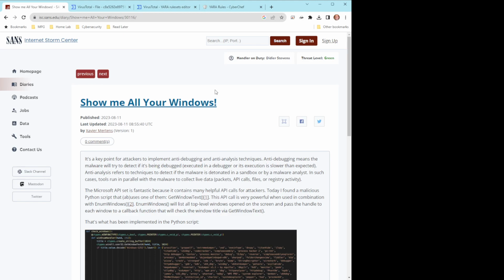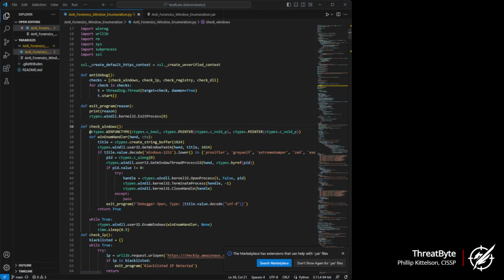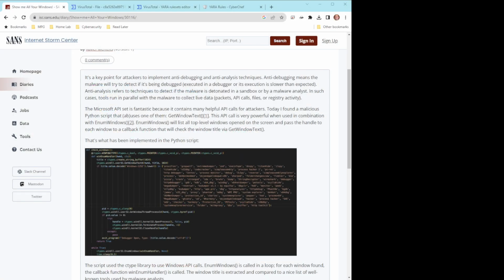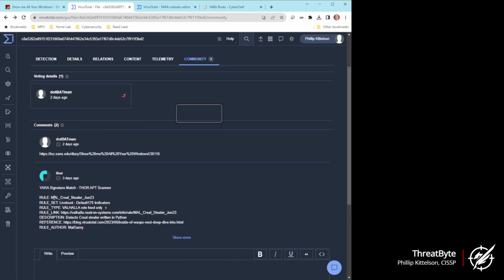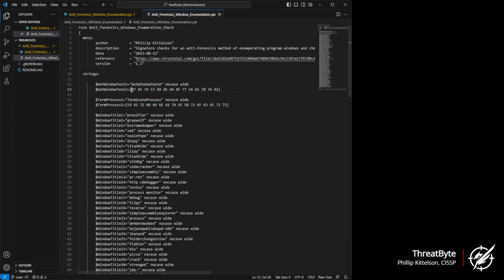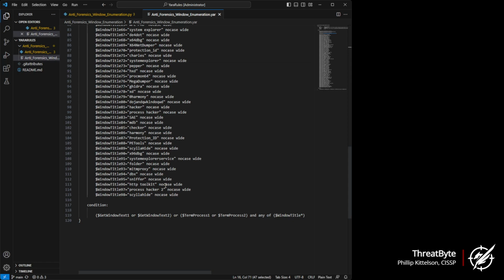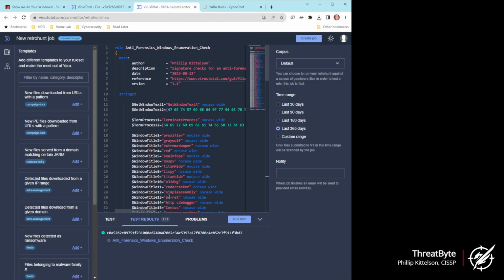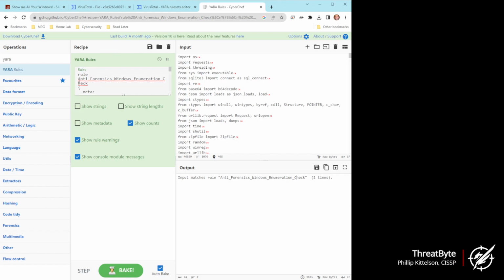YARA Rules to Detect Anti-Forensic Methods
I'm exploring creating YARA rules to detect anti-forensics through the Windows API calls.